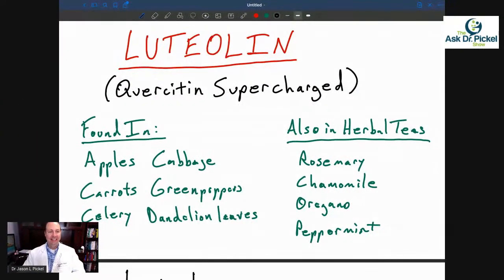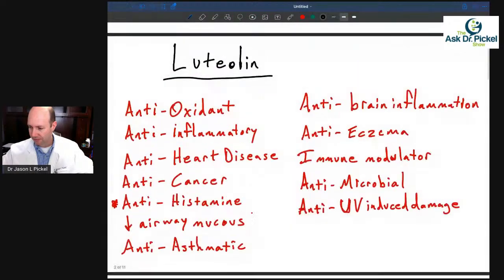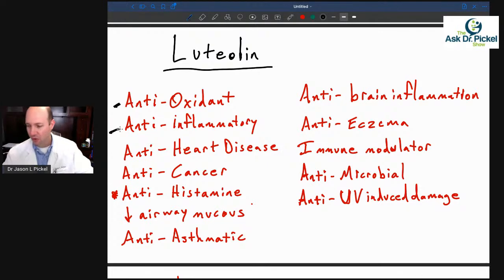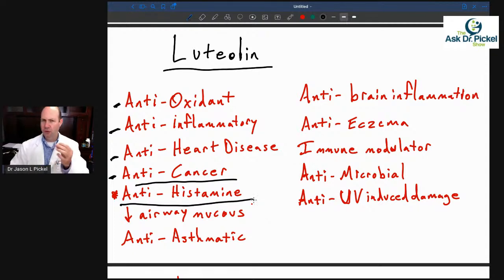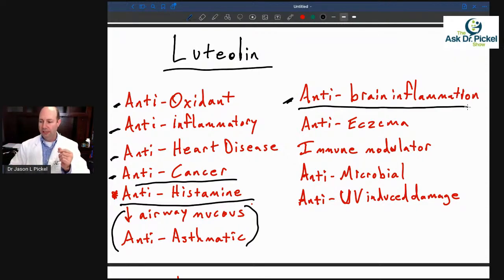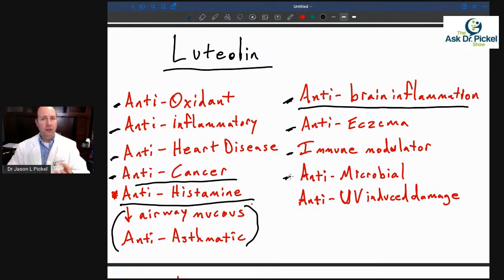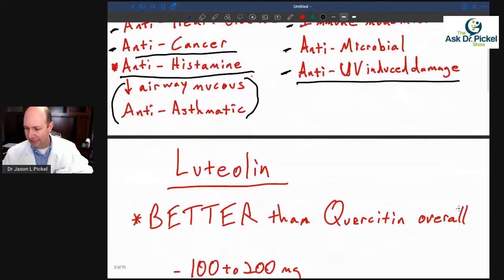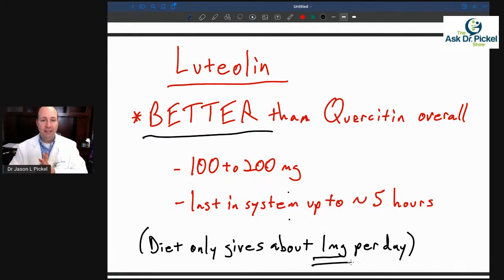LUTEOLIN - its like QUERCITIN SUPERCHARGED! 💨🚀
Luteolin is found in apples, cabbage, carrots, green peppers, celery, dandelion leaves, and in herbal teas like rosemary, chamomile, oregano, and peppermint.

Luteolin is a potent anti-oxidant, anti-inflammatory, good for the heart, anti-cancer, anti-histamine, anti-asthmatic, great for brain inflammation and conditions associated with chronic brain inflammation and brain fog, and more...

Luteolin is superior to Quercitin in its actions and abilities in my opinion.